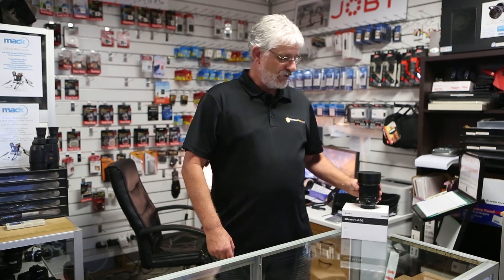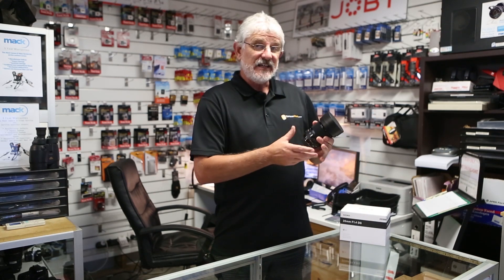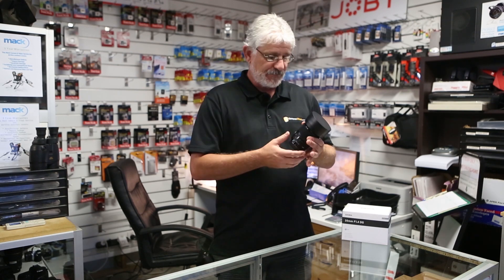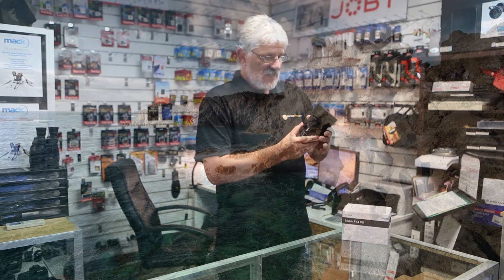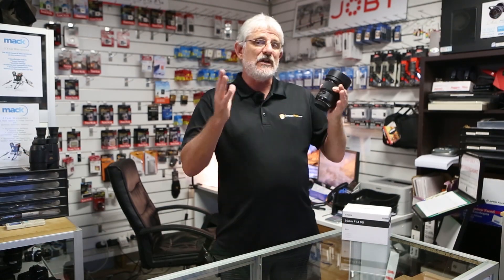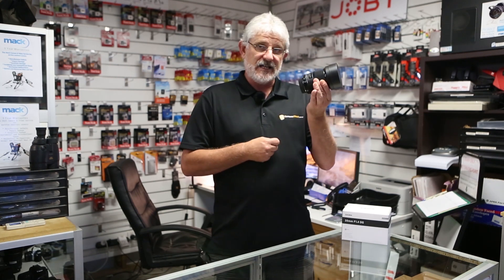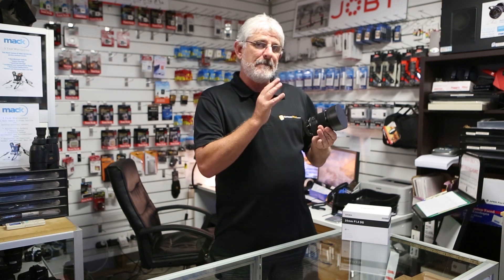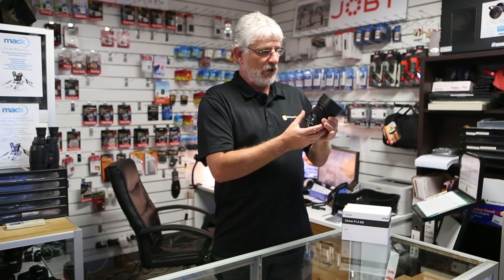Sigma 20mm f/1.4 Art Lens Review | Cameras Direct Australia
Ultra wide angle Sigma Art Series lens for the serious photographer looking for the sharpest lens on the market. Sigma 20mm f1.4. for all the Sigma Art Series Lenses